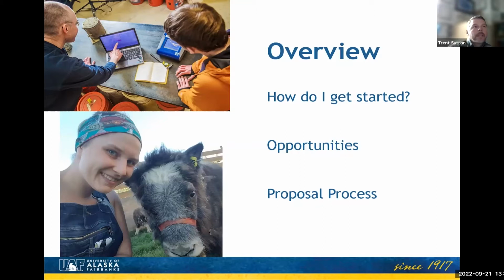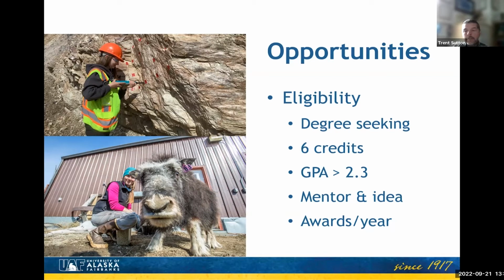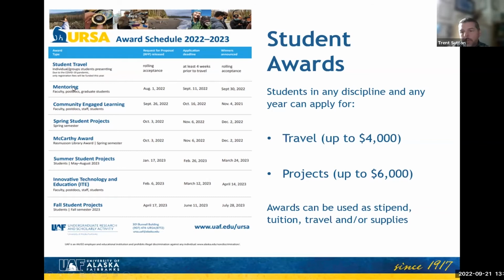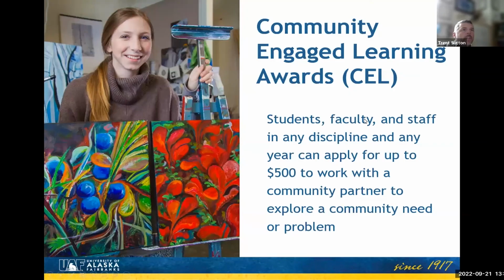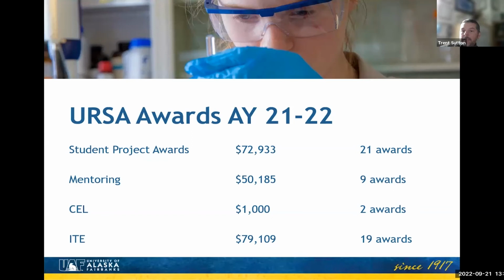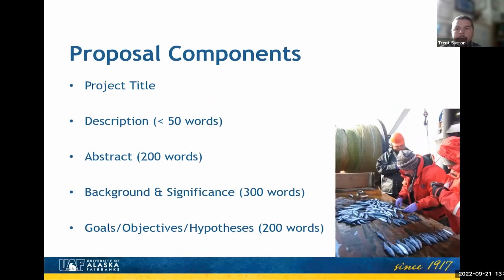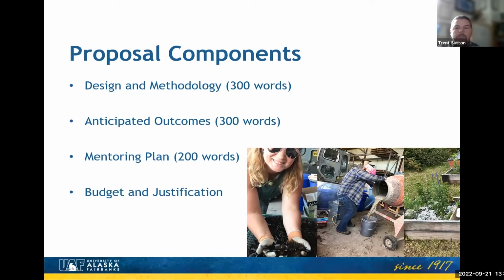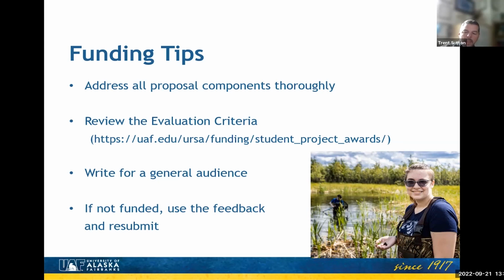2022 URSA Seminar: What is Research and Scholarly Activity?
Interested in Undergraduate Research and Scholarly Activity (URSA)?

Join the URSA Director for this zoom session focused on:
 -How to get involved in opportunities at UAF
-URSA funding proposal development, submission, and review processes
-UAF's Research and Creative Activity Day